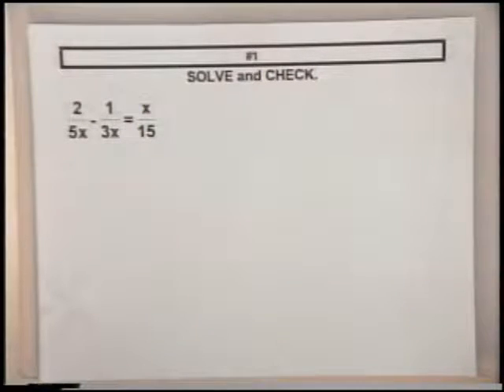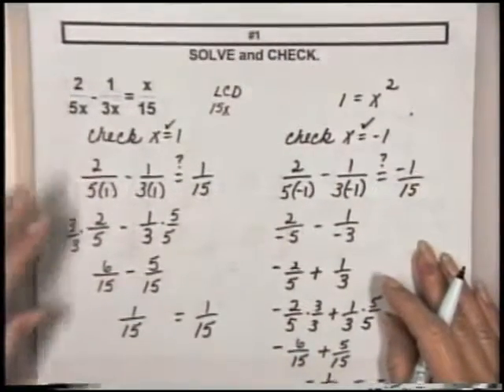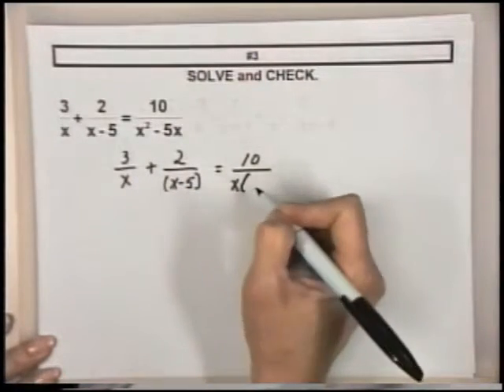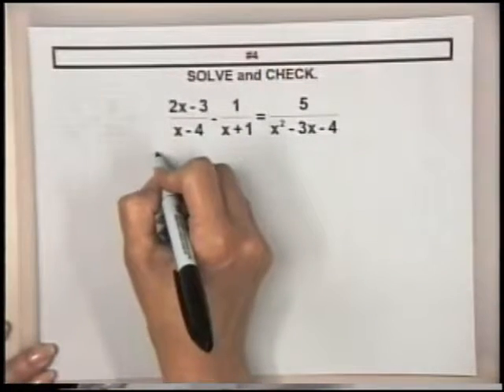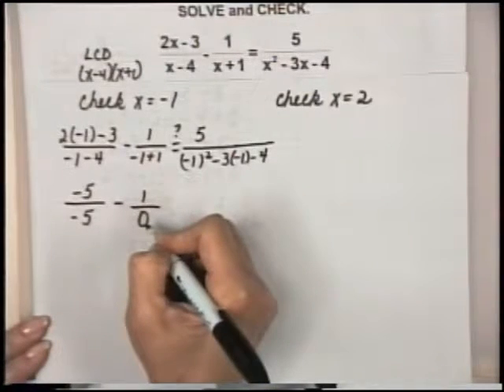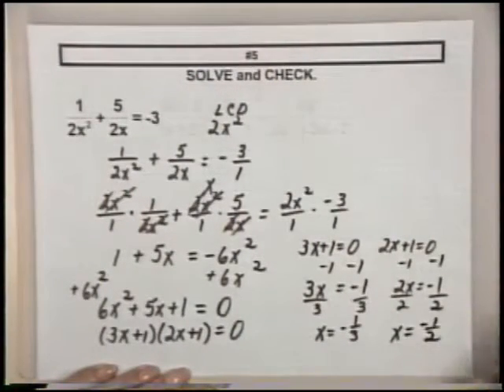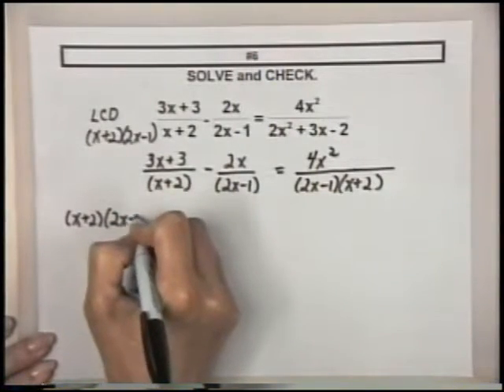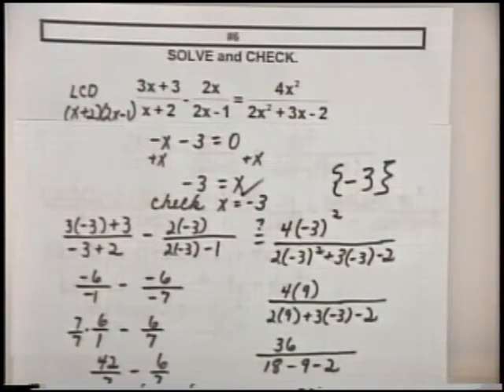Solving Fractional Equations 10191016